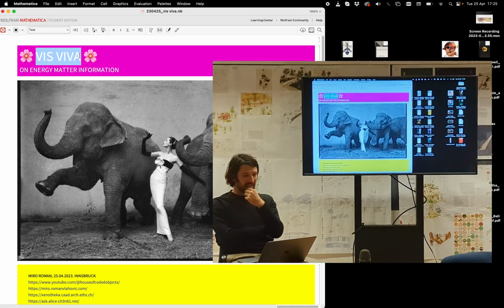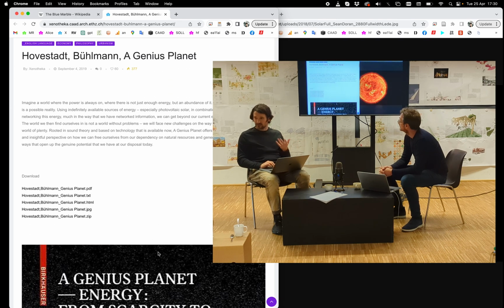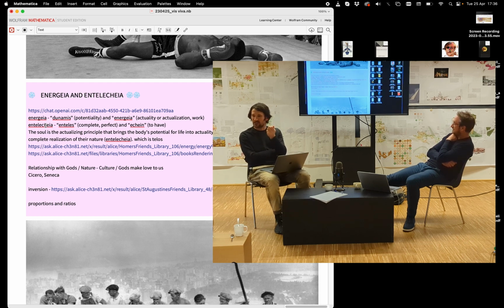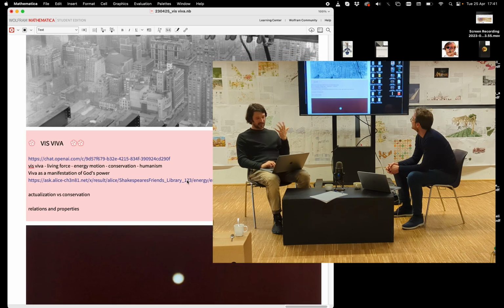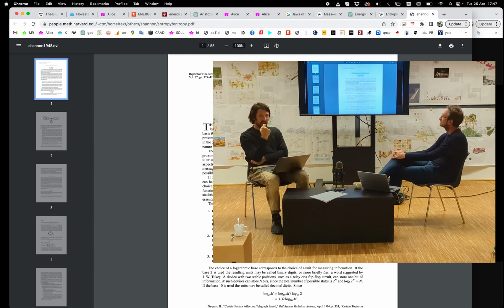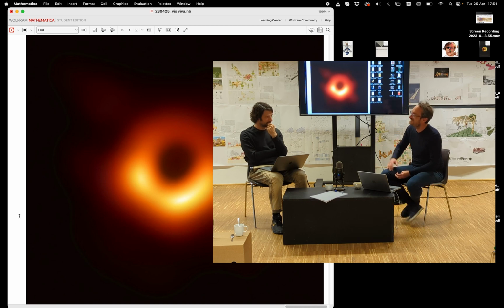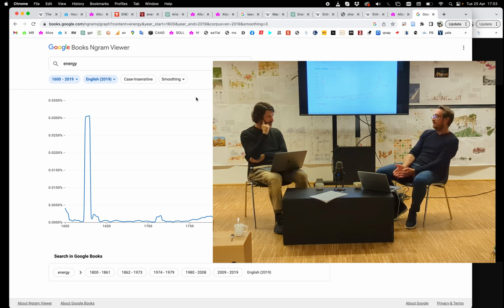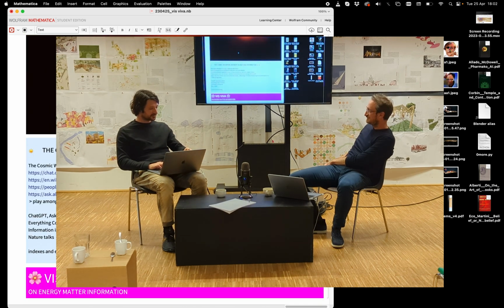Miro Roman 🌸 🌸 VIS VIVA 🌸 🌸 ON ENERGY, MATTER, INFORMATION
🎲 Miro Roman in conversation with Clemens Plank

on:

☀️  GENIUS PLANET  ☀️☀️
❄️    ENERGEIA AND ENTELECHEIA   ❄️❄️
💮    VIS VIVA  💮💮
☀️ THE COSMIC WHISPERS:  ENTROPY IN HEAT AND INFORMATION ☀️☀️

🎲 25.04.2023 Raumgestaltung, Studio Zwei, UIBK, Innsbruck